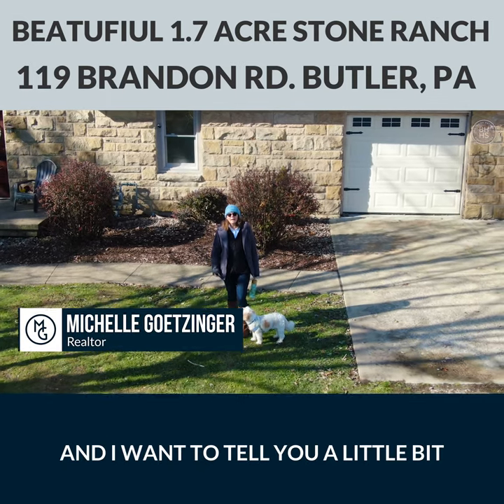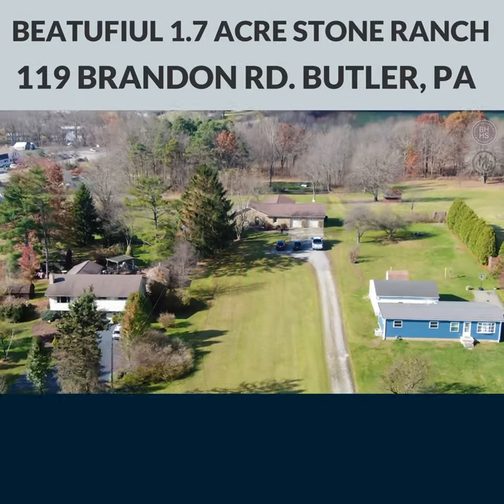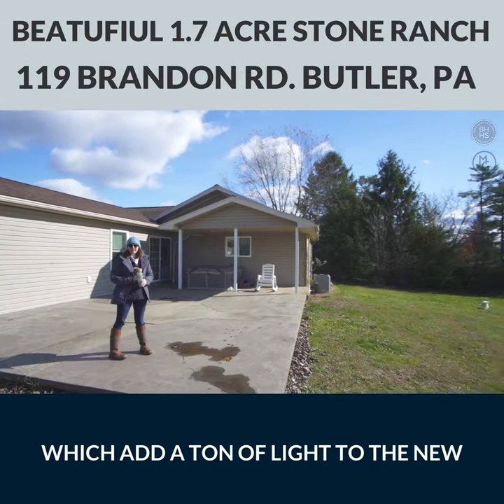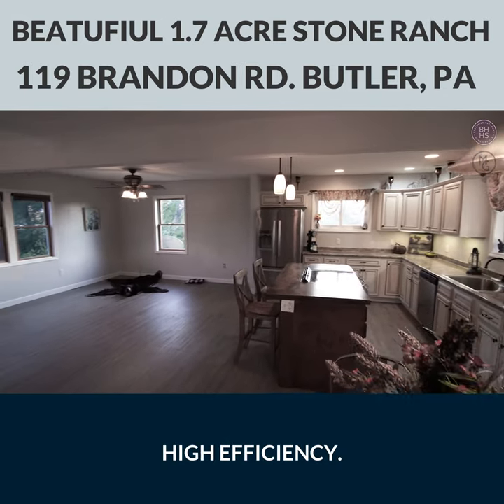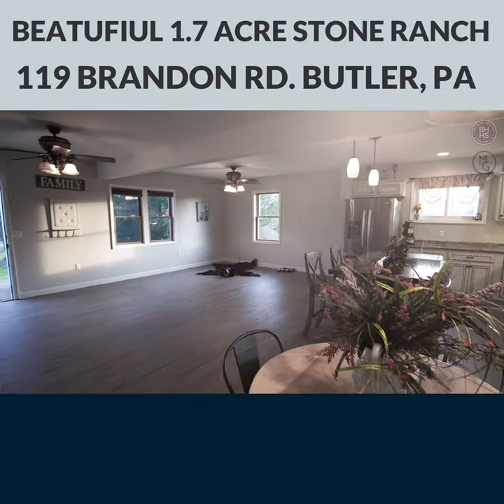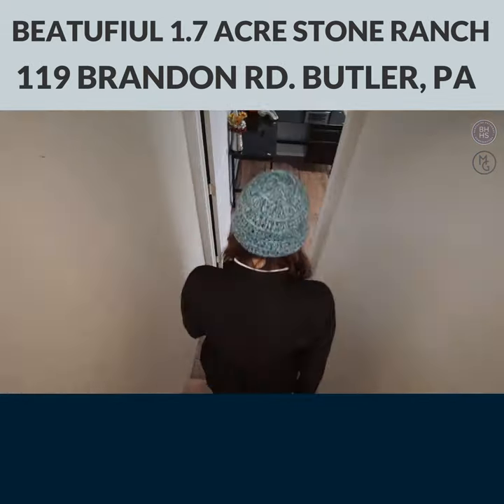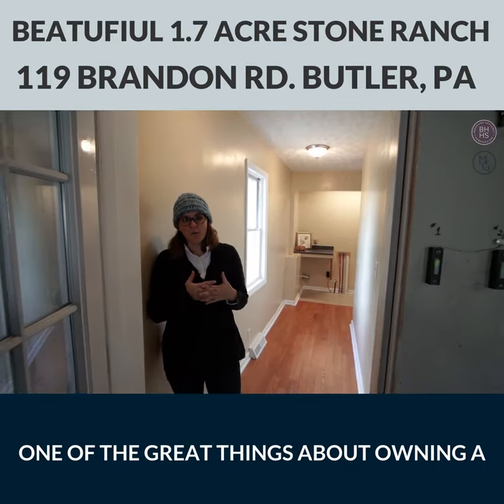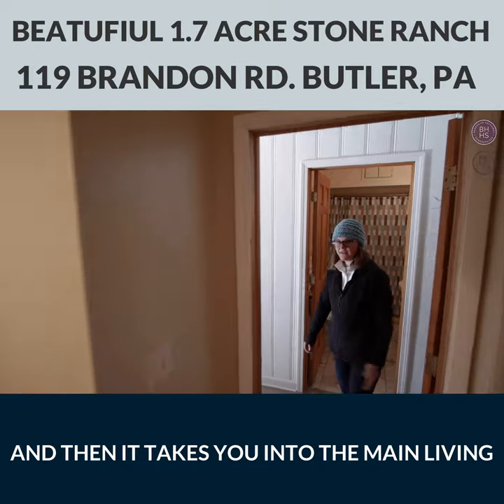Countryside home for sale in Butler, PA on 1.6 acres - 119 Brandon Road, Butler, PA 16001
OPEN HOUSE
Sunday, November 17th from 1:00 - 3:00
119 Brandon Rd, Butler, PA 16001
Have you ever wanted to live in a country setting but still be close to shopping and major roads? This home could be a perfect fit for you!
Home Details:
- completely remodeled
- 3br
- 2ba
- stone ranch
- 1.7 acres
- new kitchen
- finished basement with bar
- close to shopping and major roads, but still feels like the country
Pittsburgh. Your City. Own It.